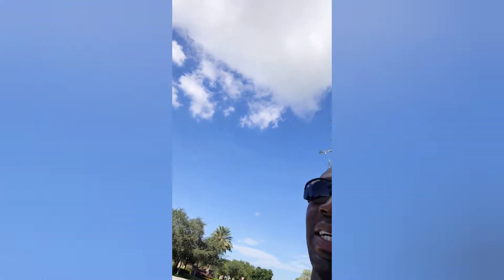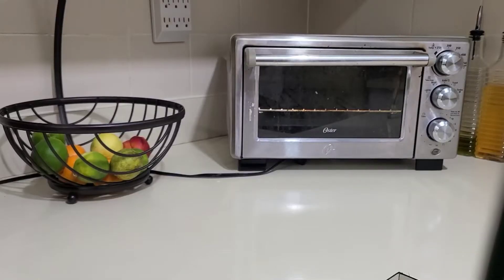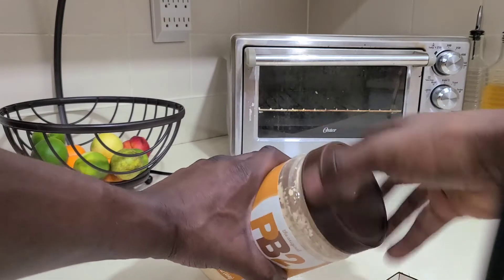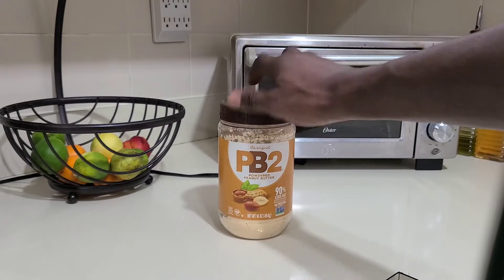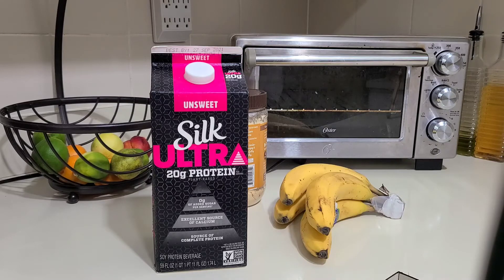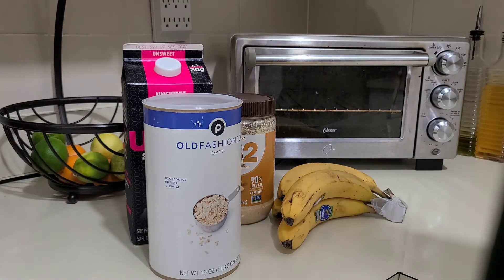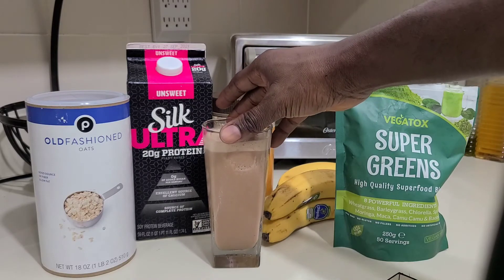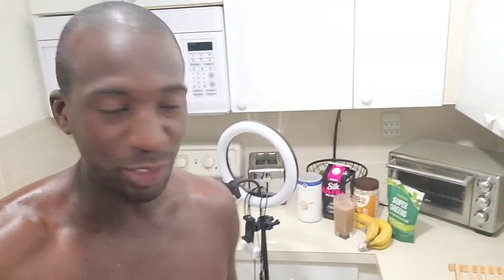My Favorite Plant-Based Post Workout Meal | Vegan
VISIT WEBSITE HERE ⤵️

WISHLIST HERE:⤵️